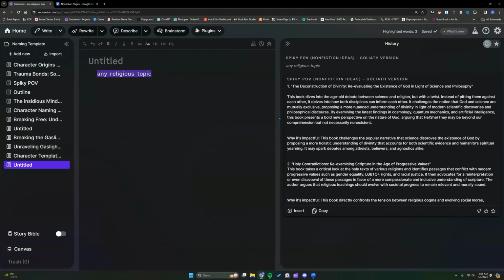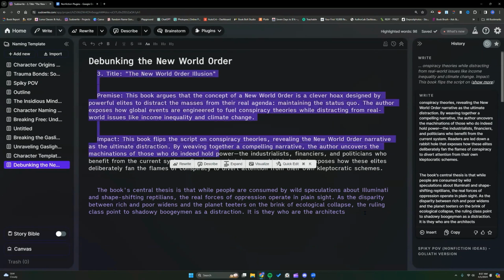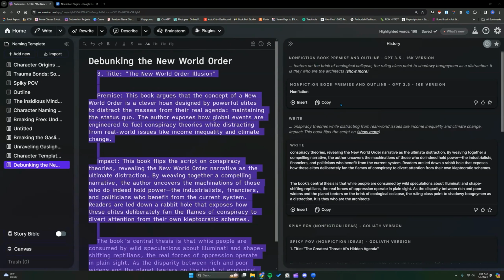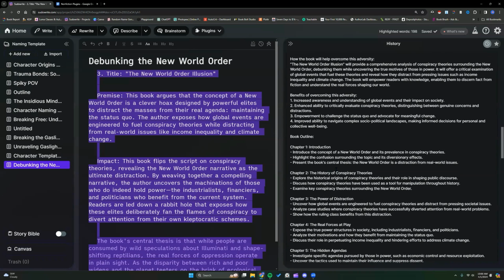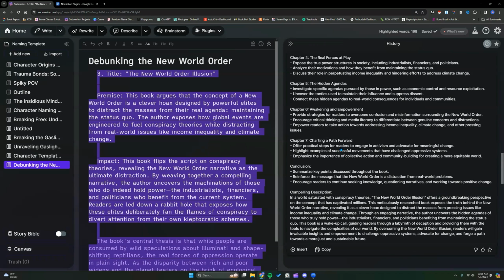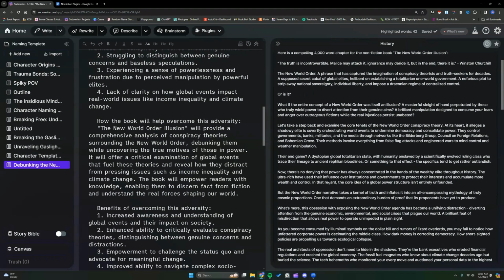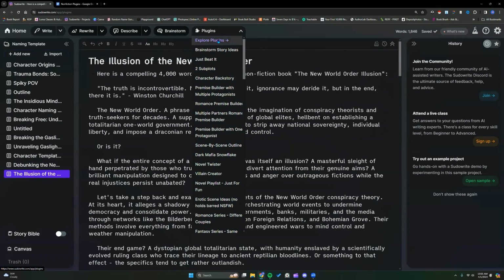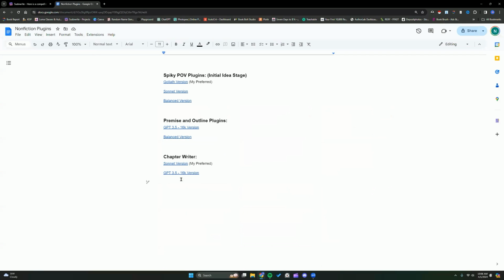Nonfiction Mastery: Leveraging 3 Sudowrite Plugins in Harmony